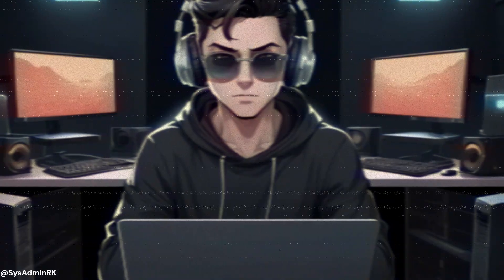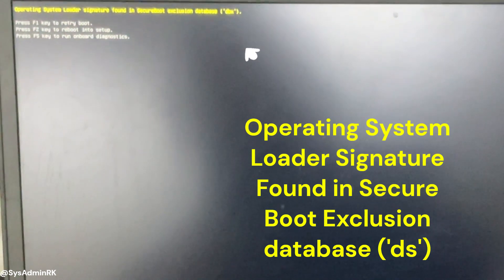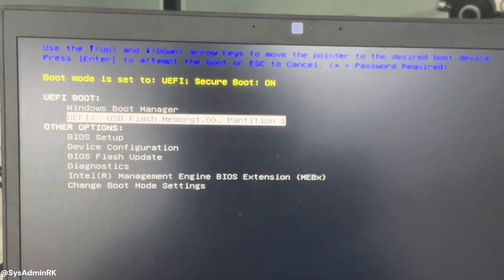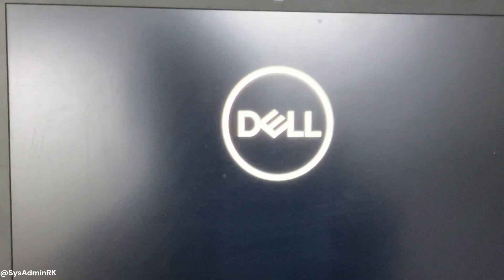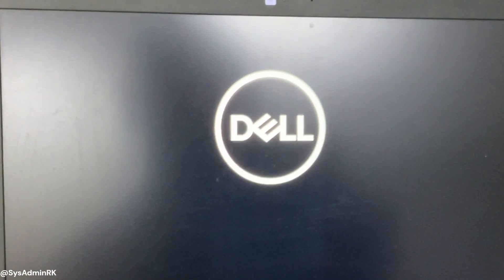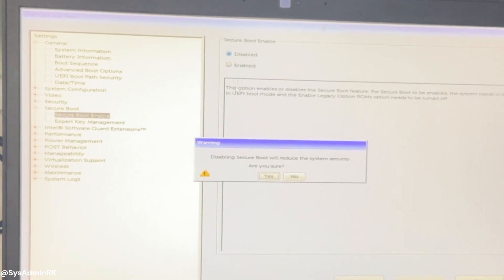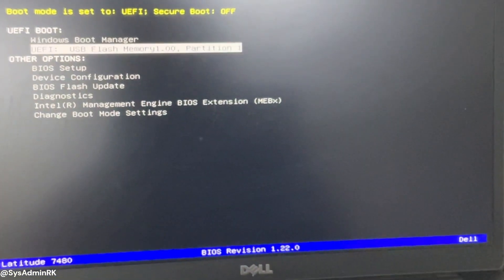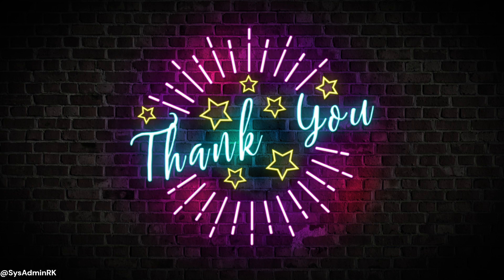How to Fix 'Operating System Loader Signature Found in Secure Boot Exclusion' Error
Are you facing the 'Operating System Loader Signature Found in Secure Boot Exclusion' error on your computer? This common issue can prevent your PC from booting properly, but don't worry! In this video, we'll guide you through a step-by-step process to resolve it. We'll cover accessing BIOS/UEFI settings, disabling Secure Boot, clearing Secure Boot keys, and re-enabling Secure Boot for a secure and smooth operation. Follow along and get your computer back to normal in no time!